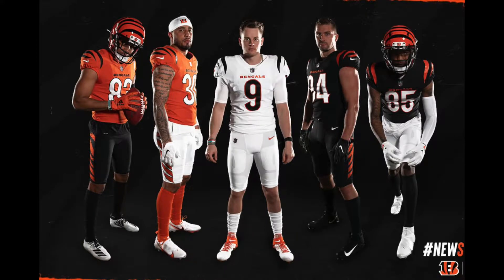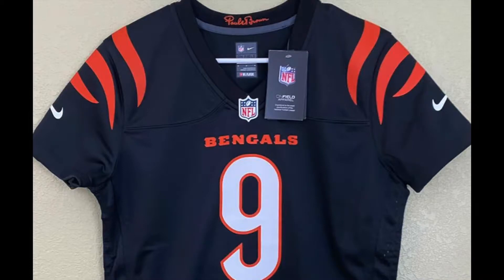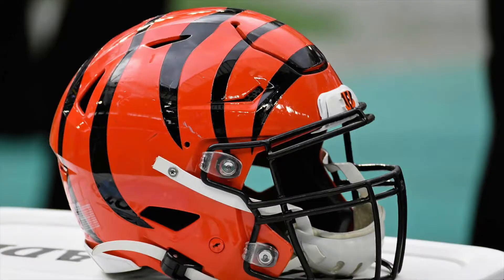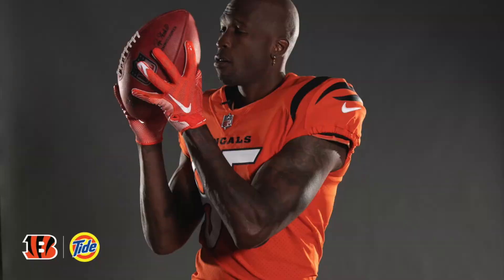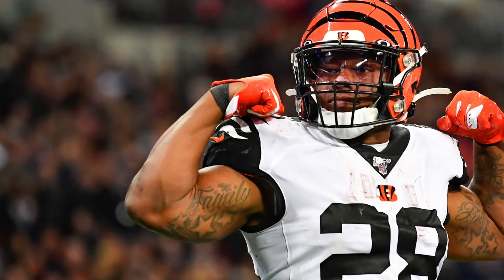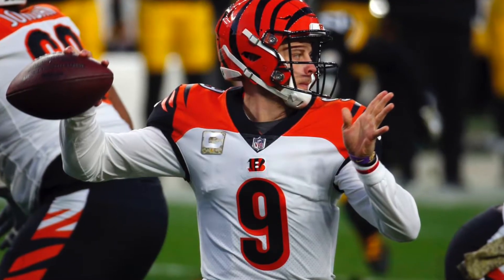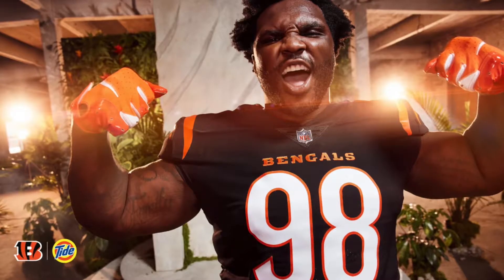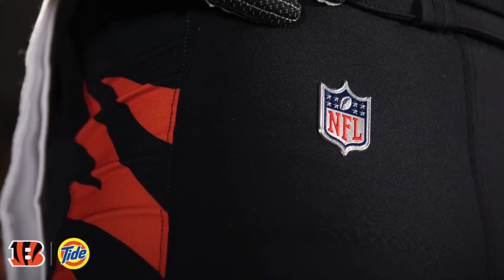The Cincinnati Bengals Release a New Set of Uniforms!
Let me know your thoughts.